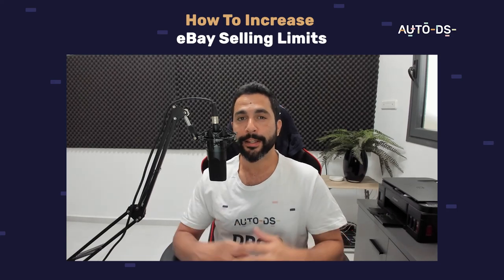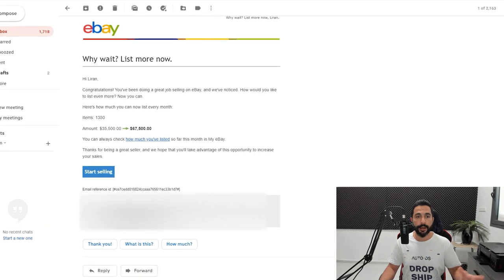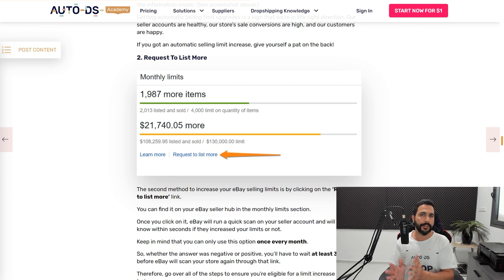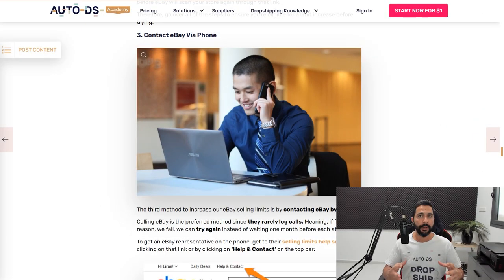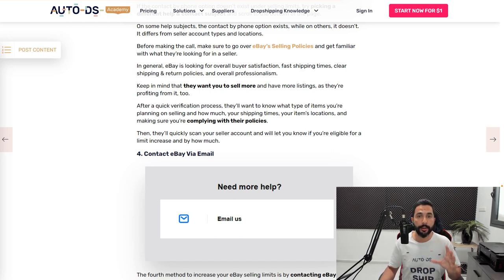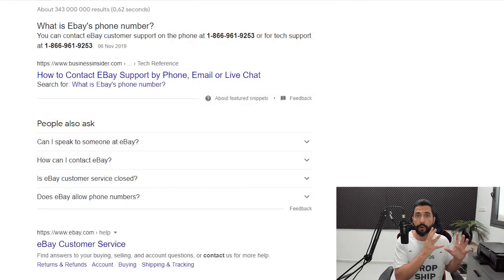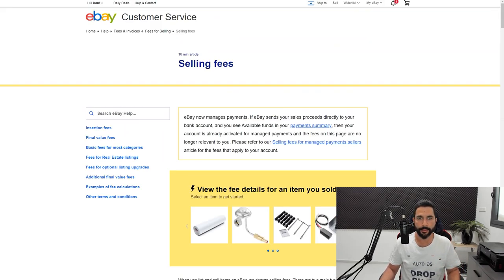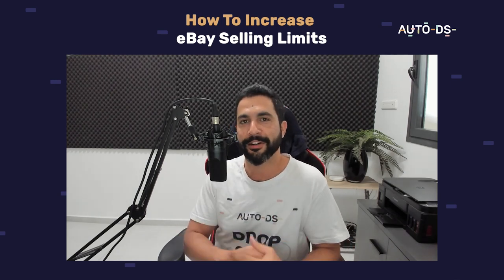How to Increase eBay Selling Limits & How to Contact eBay Support 2021 / eBay Dropshipping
In this video, you will learn how to increase eBay selling limits and the best practices to consider when dealing with eBay support.

Ebay Selling Limits – How To Check, Get Around and Increase Seller Limits

✅ Sell These Right Now - The HOTTEST Dropshipping Products